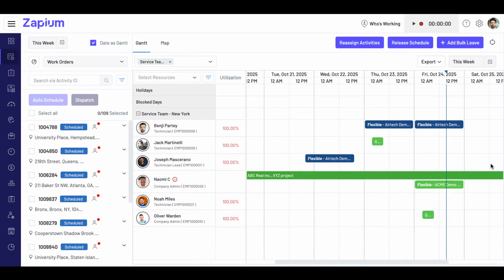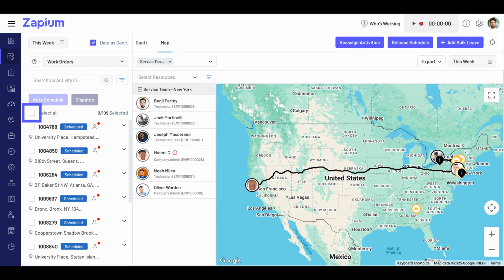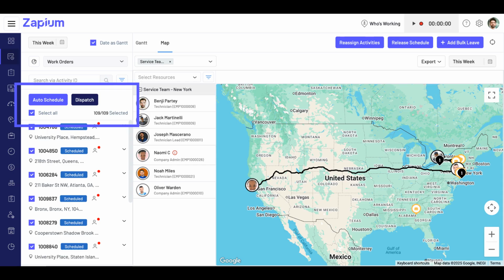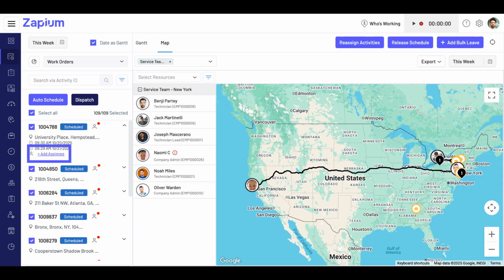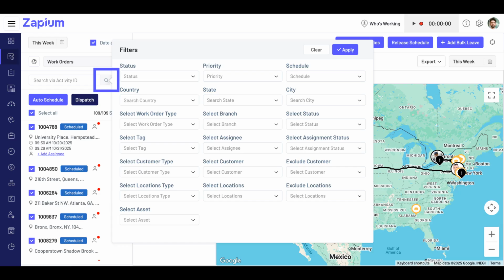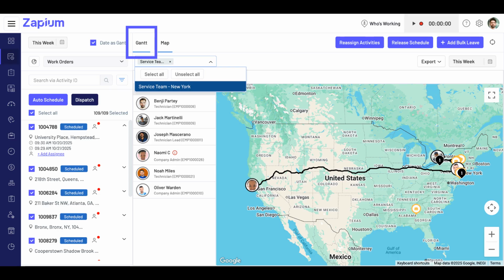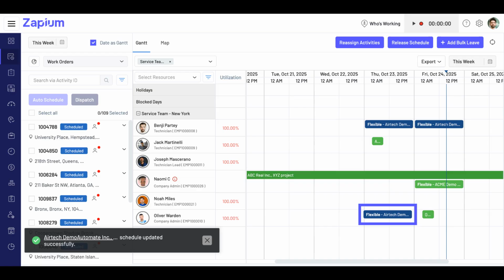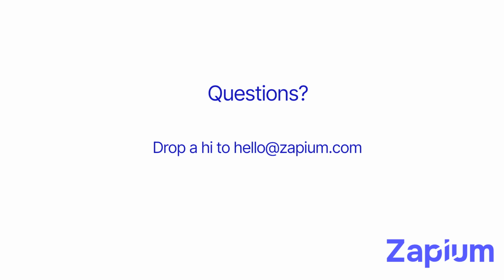AI Powered Scheduling And Dispatch with Zapium- Dispatch Jobs in Minutes, Not Hours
See how Zapium’s AI-powered Dispatch Software helps maintenance and field service teams assign jobs faster, balance workloads, and keep operations running smoothly.

In this walkthrough, you’ll discover how Zapium combines AI intelligence and real-time visibility to automate dispatching - turning hours of coordination into minutes.

What You’ll See Inside:
- Smart AI dispatching that auto-assigns jobs to the right technician based on criteria like competency, proximity etc.
- Real-time visibility into technician location, workload, and availability
- Drag-and-drop scheduling with instant updates across mobile devices
- Geo-tracking and alerts to optimize routes and response times
- Analytics dashboard to monitor dispatch performance and efficiency

Zapium eliminates manual coordination chaos and helps you deliver faster, smarter service- powered by AI insights and automation.